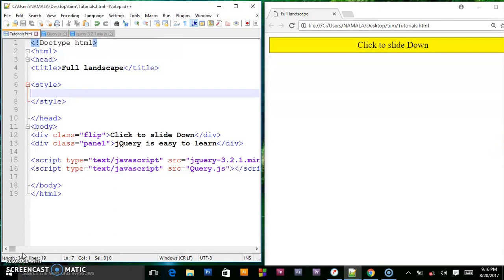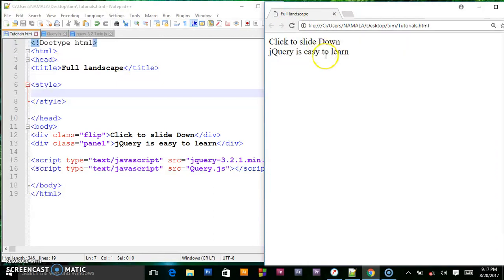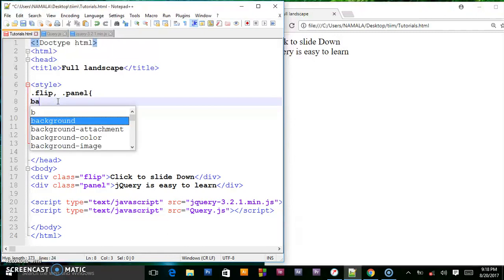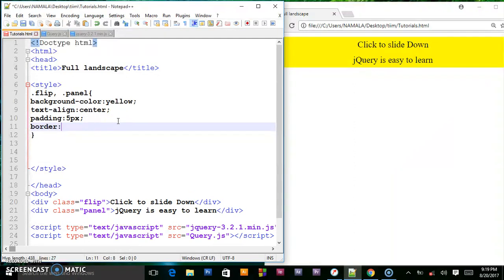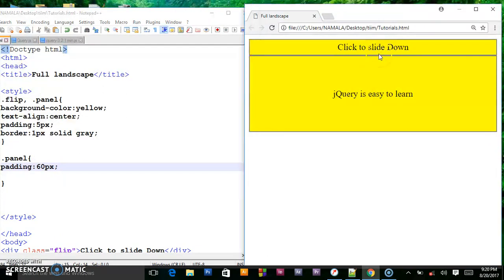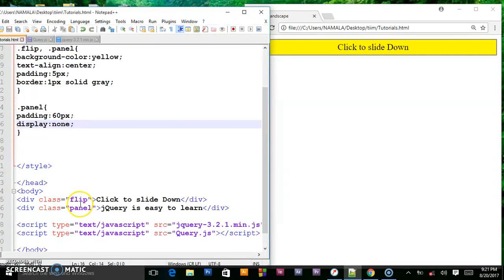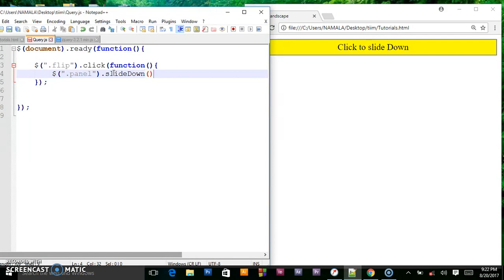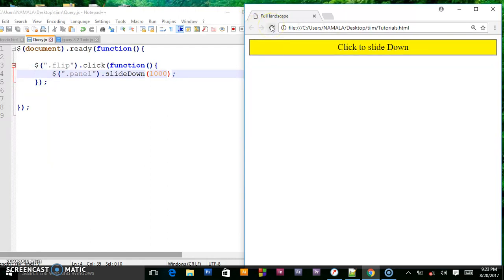Learn jQuery With Code Cypher - SlideDown Event Method